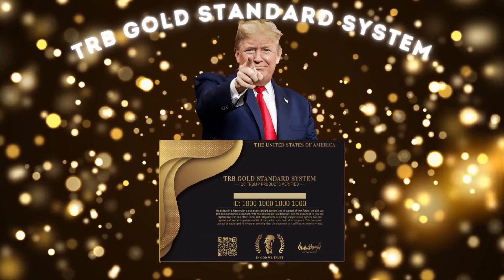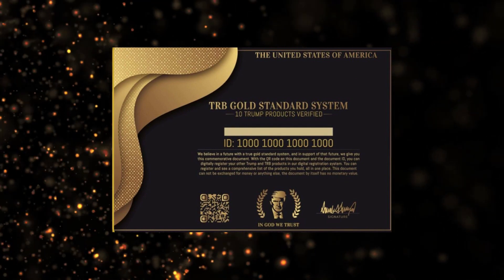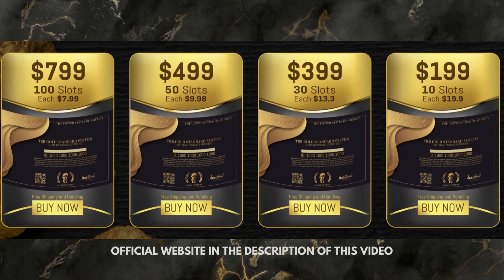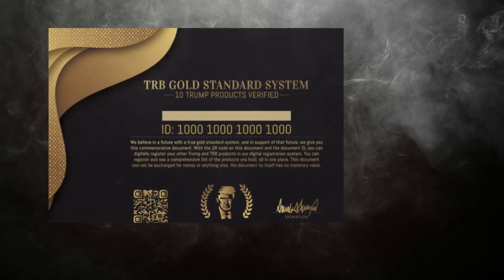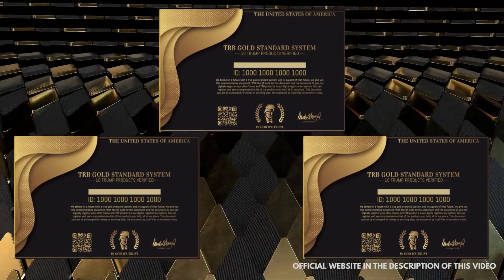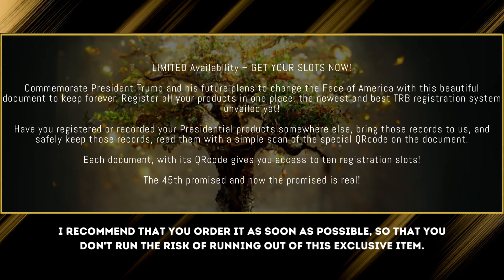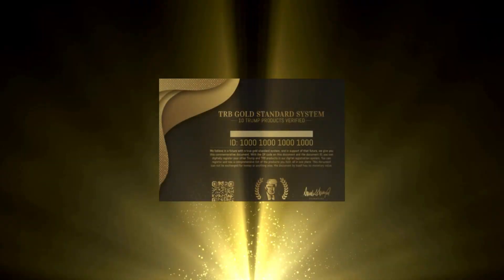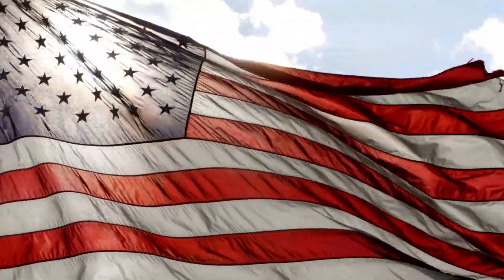TRB TRUMP SYSTEM 🔥 MIND-BLOWING 🔥 NEW TRB GOLD SYSTEM - TRB GOLD STANDARD SYSTEM REVIEW - TRB SYSTEM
🇺🇸 🇺🇸 ATTENTION PATRIOT: Other discounted Trump products! 🇺🇸 🇺🇸

✅ TRB GOLD STANDARD SYSTEM REVIEW

❤️ DON'T MISS THIS OPPORTUNITY TO SHOW YOUR SUPPORT! NOW IS THE TIME WHEN TRUMP AND THE PATRIOTS NEED YOU MOST!

❤️ JOIN US, WE NEED YOUR HELP TO SHOW OUR 45 PRESIDENT THAT WE STAND WITH HIM.

❤️ IT'S TIME FOR US TO UNITE FOR THE GREATER GOOD, A BETTER QUALITY OF LIFE!

I COUNT ON YOU AND YOUR SUPPORT! WE ARE TOGETHER. 👊🏻❤️

00:00 - TRB Gold Standard System Introduction
00:27 - TRB Gold Standard System Important Information
00:34 - TRB Gold Standard System Offer
00:40 - What Is The TRB Gold Standard System?
00:58 - TRB Gold Standard System Benefits
01:48 - Free Shipping TRB Gold Standard System
02:00 - Official Website TRB Gold Standard System

✅TRB Gold Standard System Benefits

👉🏼 YOU CAN COUNT ON PRESIDENT TRUMP
👉🏼 THIS PATRIOT PROMOTION IS ONLY AVAILABLE TODAY!
👉🏼 THE QR CODE ON THIS DOCUMENT ALLOWS YOU TO DIGITALLY REGISTER YOUR TRUMP PRODUCTS IN OUR DIGITAL REGISTRATION SYSTEM - EACH DOCUMENT, WITH ITS QRCODE GIVES YOU ACCESS TO 10 REGISTRATION SLOTS!

⚠️ WARNING: THIS PROMOTION IS ENDING SOON, CHOOSE WISELY!

✅ What is TRB Gold Standard System?
TRB Gold Standard System: Registering your Trump products with us allows you to keep a digital record of all your currently owned trump products, and please rest assured that once registered, your products are securely recorded in our digital system. Thank you for your support and we look forward to serving you in the future.

✅Why Should You Buy TRB Gold Standard System?
Purchasing a TRB Gold Standard System is more than just owning a collectible; it's a statement of your pride and admiration for the achievements and values represented by this renowned figure. Share your enthusiasm and support with fellow patriots by gifting or displaying your TRB Gold Standard System

✅Benefits of Having Your TRB Gold Standard System
Owning a TRB Gold Standard System grants you access to a community of passionate individuals who share your appreciation for the country's history and leadership. Enjoy discounts on related products and the chance to connect with fellow patriots, strengthening your network and camaraderie. The QR code on this document allows you to digitally register your Trump products in our digital registration system

✅Don't Wait Anymore to Buy TRB Gold Standard System
Seize the opportunity to be part of this unique and patriotic movement. Secure your TRB Gold Standard System today and enjoy the perks and connections it offers.

 👉🏼 Live the American Dream, live the Life you were promised and get the things you always wanted without thinking twice!